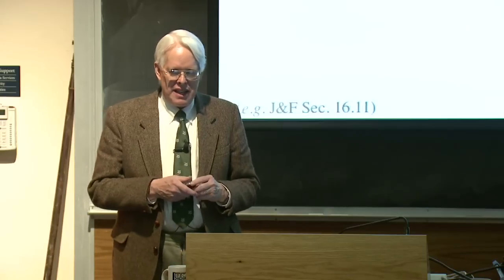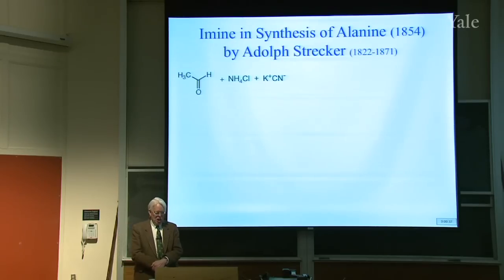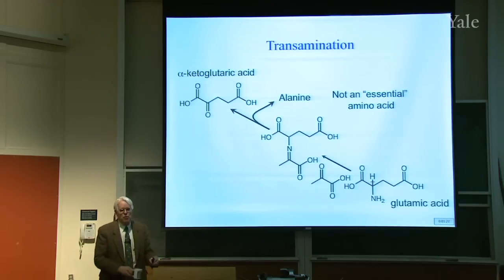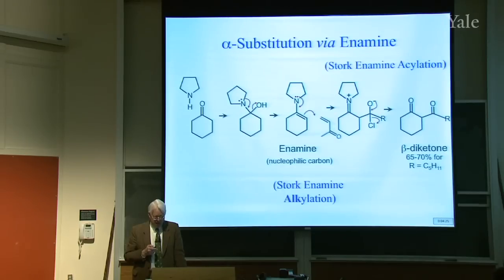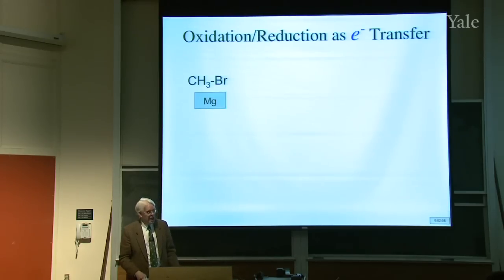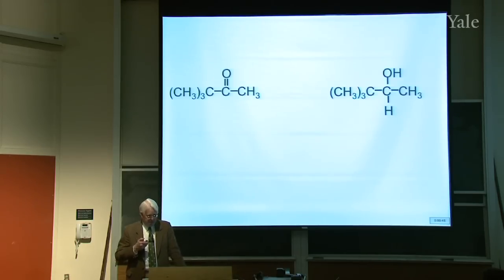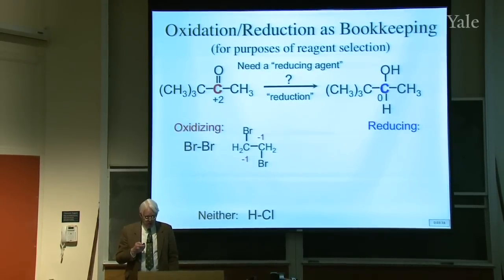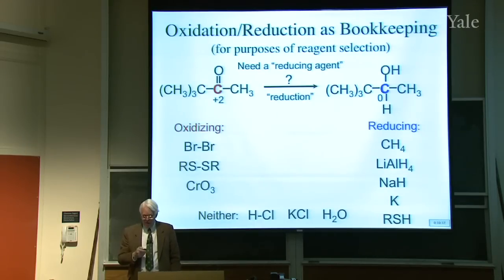29. Imines and Enamines. Oxidation and Reduction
Imines are pervasive in chemistry and biology, playing key roles both the in artificial Strecker synthesis of amino acids and their biosynthesis by L-glutamate dehydrogenase and by transamination. Imines are also involved in Stork's [gr]α-alkylation and acylation of ketones by way of enamine intermediates.  Oxidation and reduction in organic chemistry can involve actual electron transfer, when ion-radical intermediates are involved as in the formation of Grignard reagents or in the pinacol reduction. But more often in treating the covalent molecules of organic chemistry atomic oxidation states are used as an artificial bookkeeping device that helps suggest reagent choice for transformations that do not involve literal electron transfer.  Oxidation states are assigned by pretending that covalent bonds between different atoms are purely ionic.

00:00 - Chapter 1. Imines
07:16 - Chapter 2. Amino Acid Synthesis
17:14 - Chapter 3. Enamine Alkylation and Acylation
26:48 - Chapter 4. Oxidation and Reduction as Electron Transfer
33:04 - Chapter 5. Oxidation and Reduction as Bookkeeping: Atomic Oxidation States